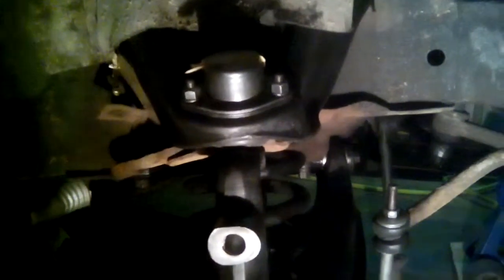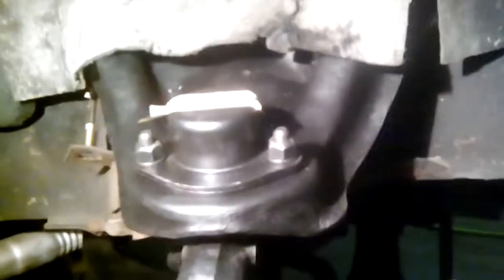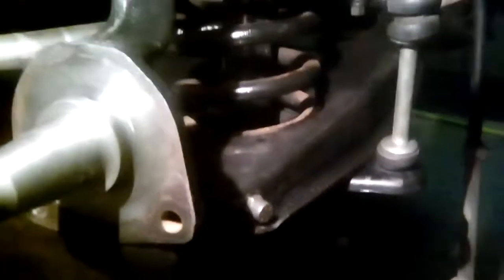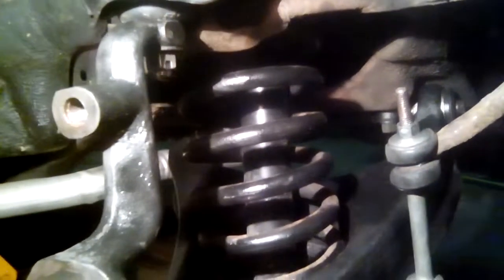64 Impala video 6 Spindle is installed!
Short video of completed ball joint job, Just need to install braking system.